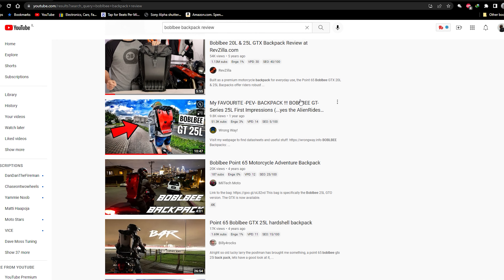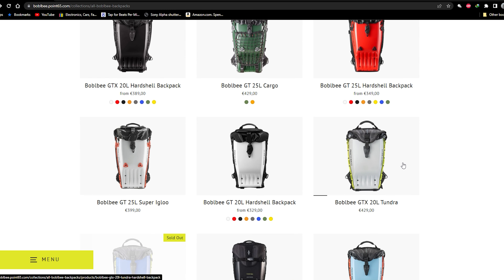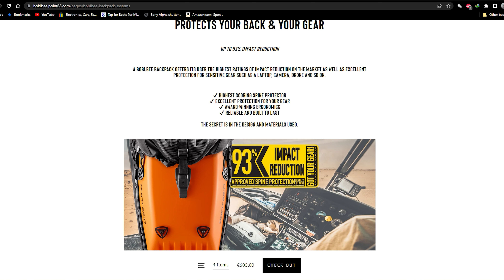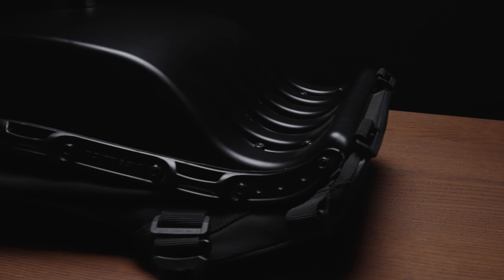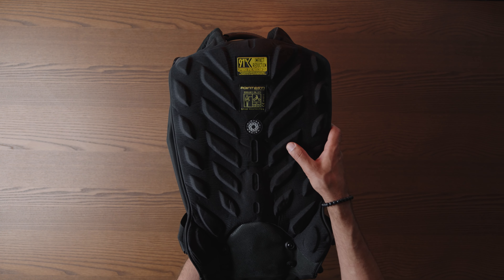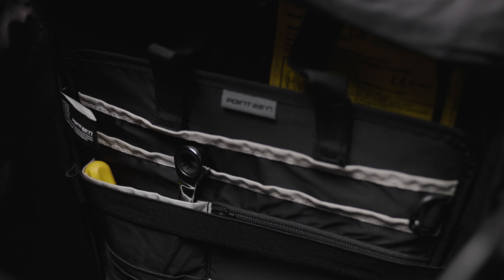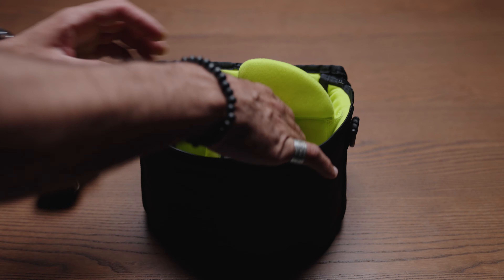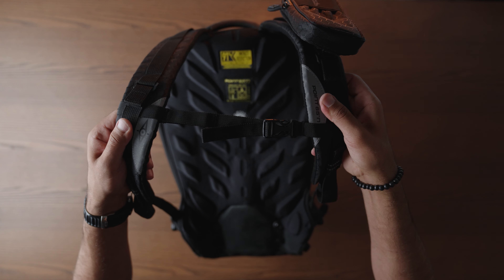Boblbee Backpack GTX 20L Review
My honest review on the Point 65 Boblbee GTX 20L backpack.

Handlebar Rig
Sony a7siii
Sony 24-70 f2.8 GM
Sony 85mm f1.8
Tiffen ND filters for Gopro 9,10,11,12
Freewell ND filter kid for gopro 7
GorillaPod Joby 3K
SIRUI Carbon Fiber Travel 5C Tripod 138cm
Draggy GPS 10Hz GPS Based Performance Meter DRG70

Gopro 12 Black on the helmet set to 5.3k 25p 8:7 ND8/16/32

Gopro 7 Black on the swingarm set to 4k 25p 4:3 +ND4/8/16/32

Zoom H1N recorder with the lav mic taped next to the exhaust with a deadcat set to gain 3, Limiter on, LO CUT 120Hz, 48k 24bit.

SanDisk micro SD card U3 extreme 128GB

Purple Panda Lav Mic
Riding Gear:
Motorcycle Mods:
Yamaha MT09 sport plate holder